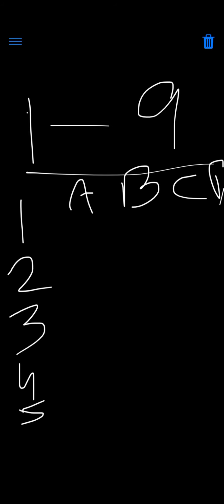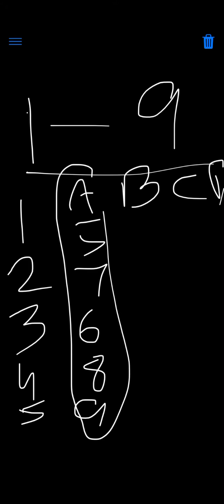Techniques to prioritise Product backlog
— Amer In this video I am discussing some of the prioritisation techniques for product backlog